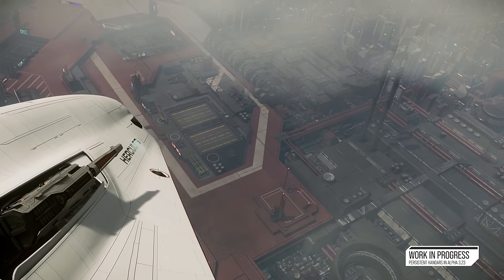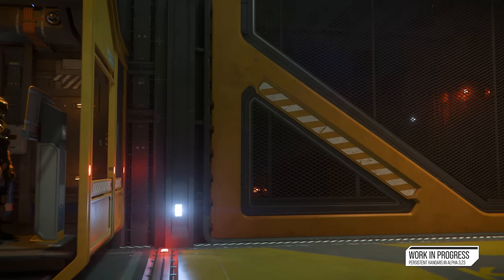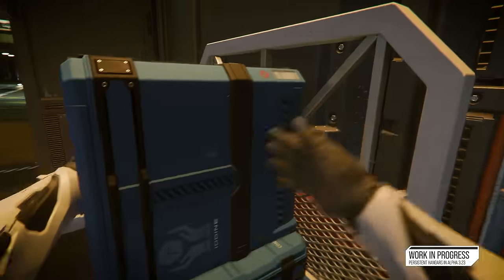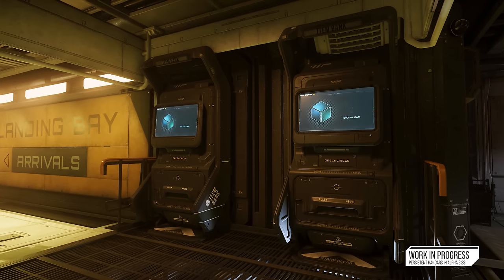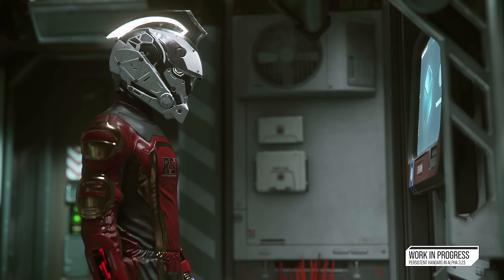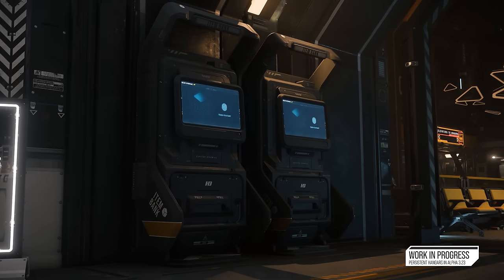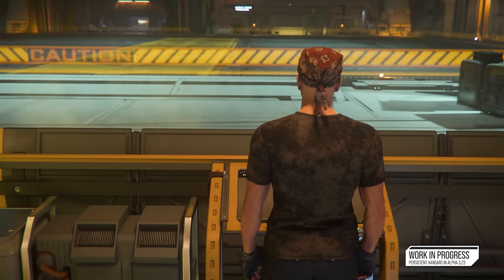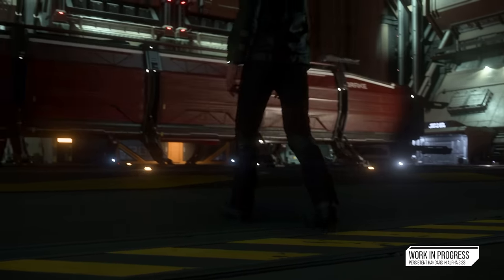Inside Star Citizen: To and Fro with Cargo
How will the new upcoming cargo and hangar features impact your gameplay experience? Tune in to this episode of Inside Star Citizen as we dive deeper into how persistent hangars, freight elevators, and item banks will function.